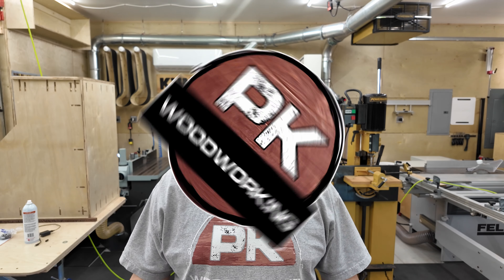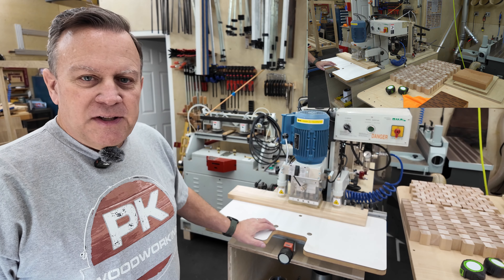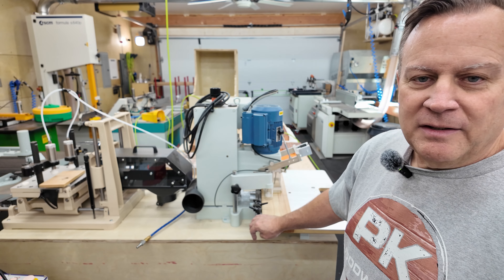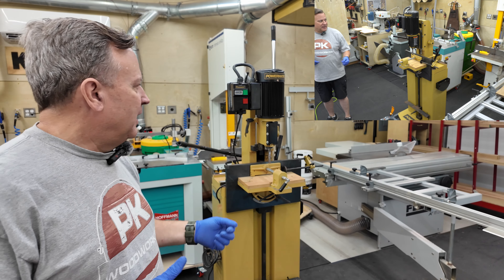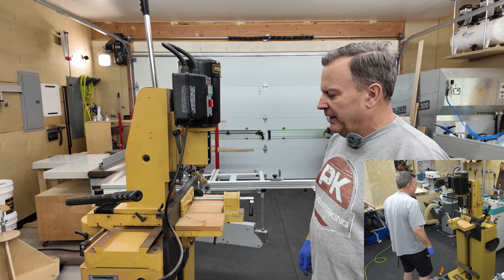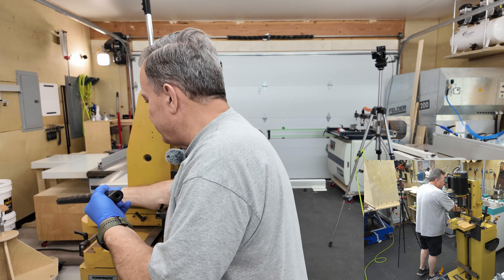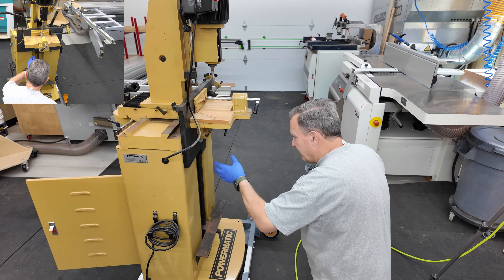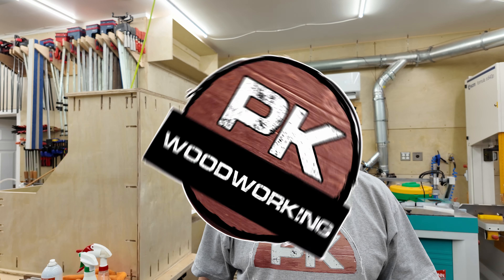Brand New Second Hand Machines keep showing up! What is the story with these Machines?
Over the last few months I have found a few great used machines on the web!  The deals were so good, I could not pass them up.  Many were on my wish list for years, some were a pipe dream, but I got lucky!

Check us out on Instagram for more stuff @pkwoodworking